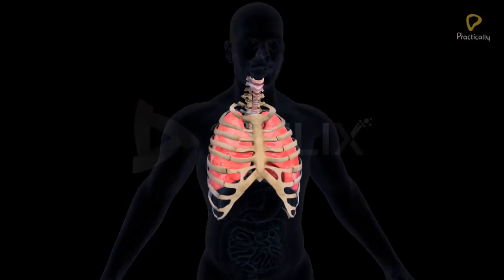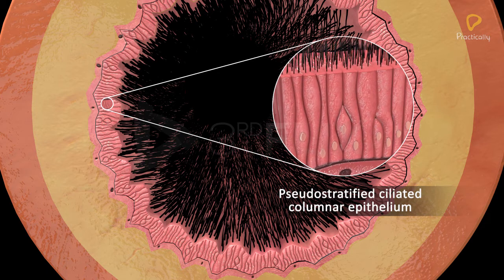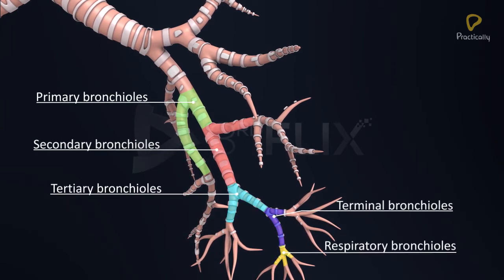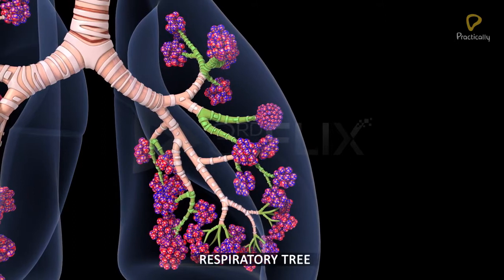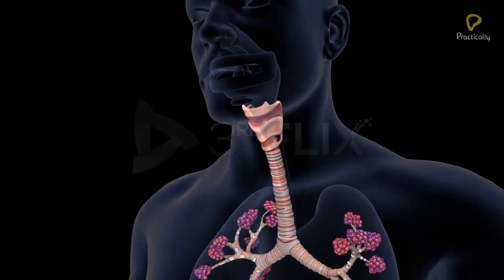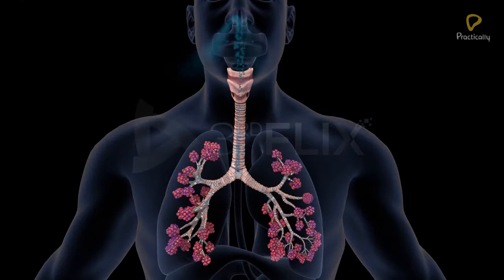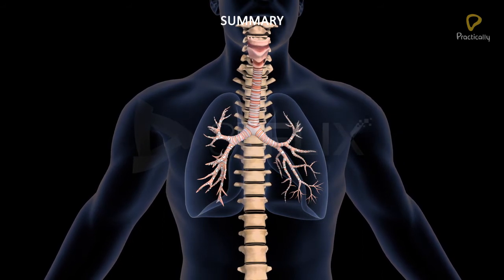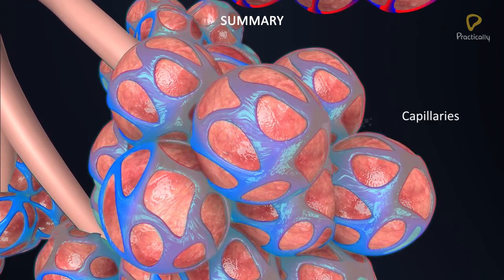Practically's Concepts - Human Respiratory System (The Trachea & Bronchial Tree)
Concepts of the video:

00:00-00:12 : Objective
00:13-01:03 : The Trachea
01:04-04:59 : Bronchi and Bronchioles
05:00-06:44 : Summary